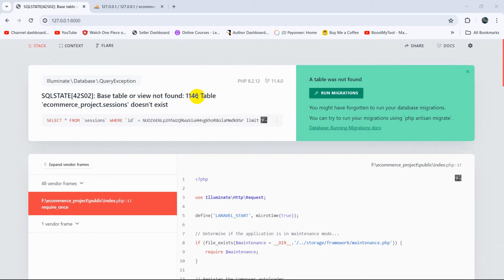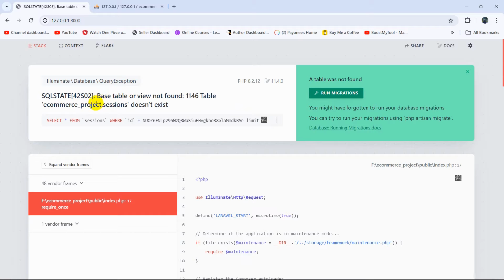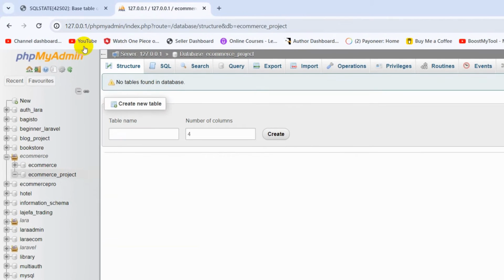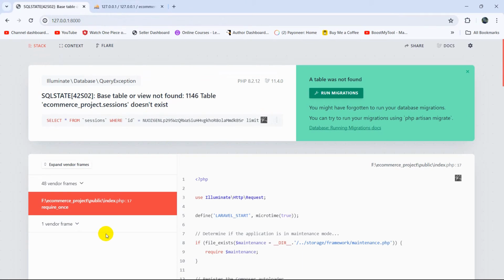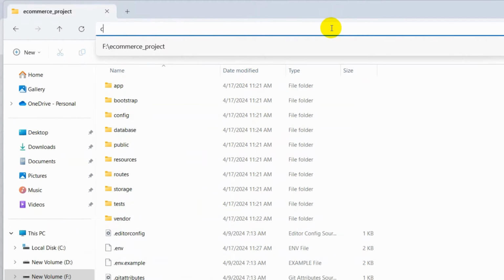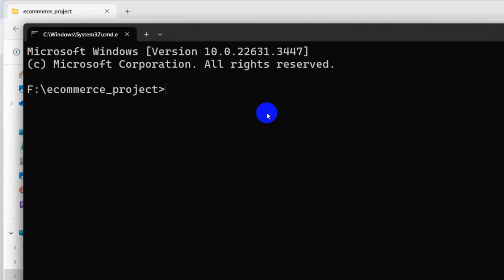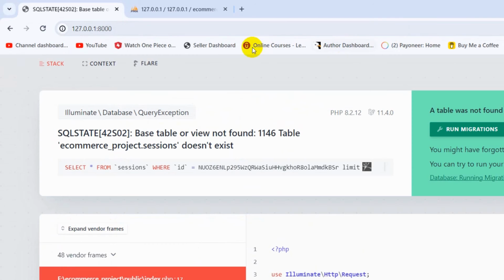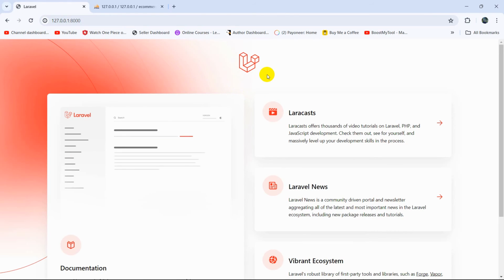SQLSTATE[42S02]: Base Table or View Not Found: 1146 Table 'laravel.sessions' doesn't exist SOLVED